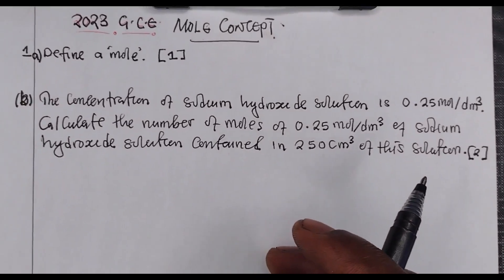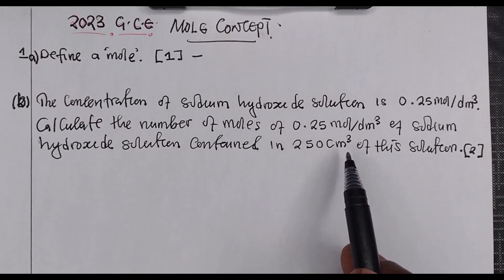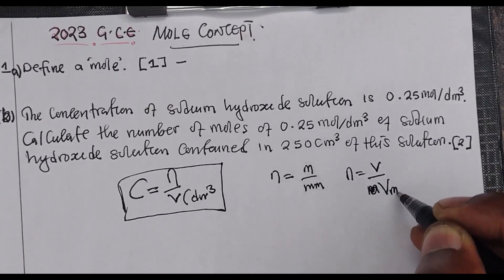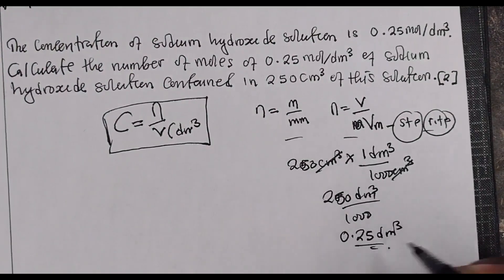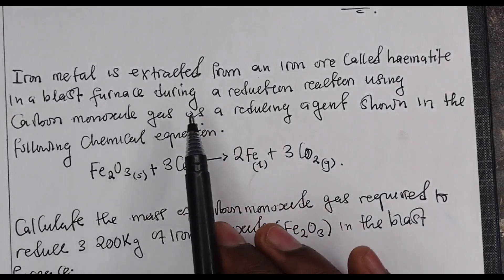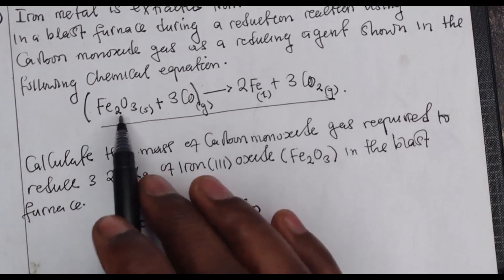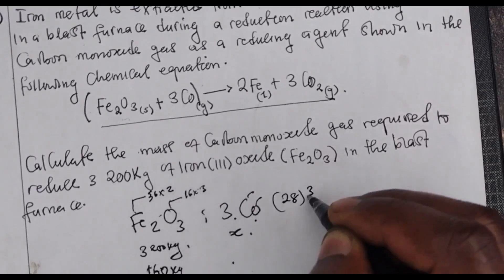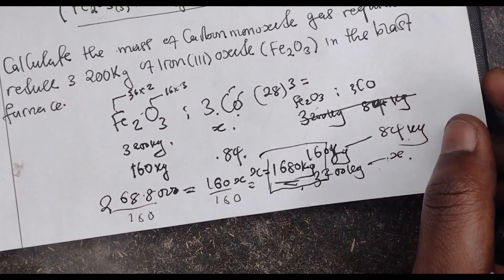mole concept || exam question 2023 GCE science p2 || fully answered